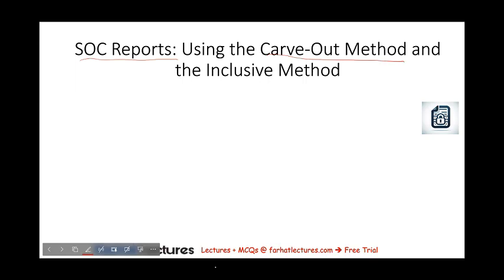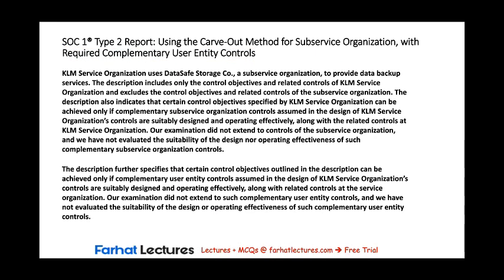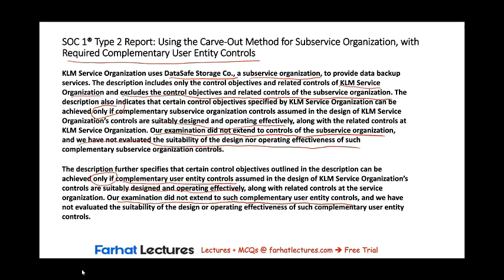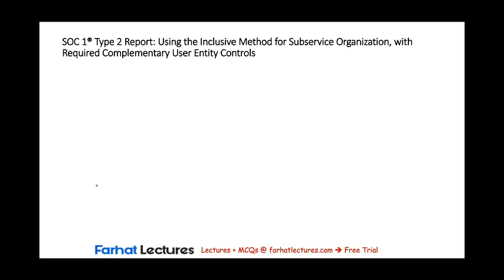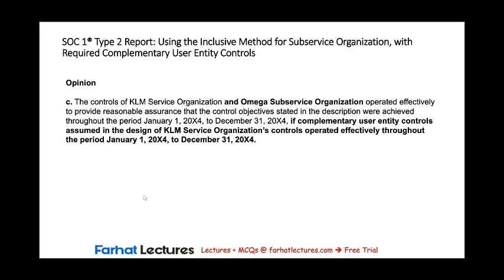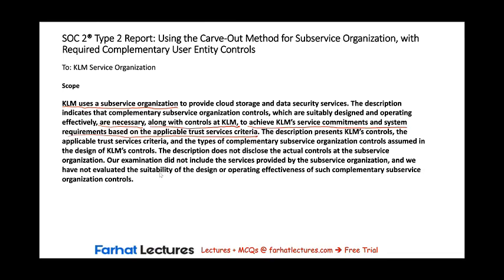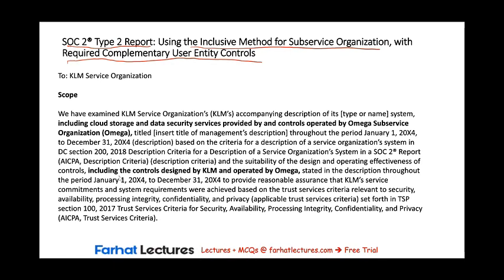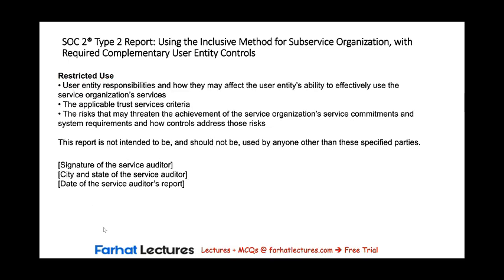SOC Reports Complementary Subservice and User | ISC CPA Exam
What is the difference between the carve-out and inclusive methods in SOC reports? In this ISC CPA Exam lesson on Information Systems and Controls, Professor Farhat breaks down how SOC 1 and SOC 2 Type 2 reports are structured under the carve-out method versus the inclusive method, and how complementary user entity controls affect the report. You'll learn the changes to scope, the auditor's responsibilities, the opinion, and the restricted-use paragraph. This lesson is built for college accounting students and CPA, CMA, and EA candidates studying Information Systems and Controls, SOC reports, and service organization controls.

Video Timeline & Key Concepts:
0:00 — Introduction: SOC reports, subservice organizations, and complementary user entity controls
2:04 — SOC 1 Type 2: carve-out method
8:40 — SOC 1 Type 2: inclusive method
13:06 — SOC 2 Type 2: carve-out method (Trust Services Criteria)
17:07 — SOC 2 Type 2: inclusive method
20:11 — Conclusion

Frequently Asked Questions:

Q: What is the difference between the carve-out and inclusive methods?

A: Under the carve-out method, the subservice organization's controls are excluded from the auditor's scope, and the report discloses reliance on complementary controls. Under the inclusive method, the subservice organization is included in the description and examination.

Q: What are complementary user entity controls?

A: These are controls that the user (customer) organization must implement for the service organization's controls to achieve their objectives. SOC reports disclose these so users know what they are responsible for.

Q: How do SOC 1 and SOC 2 reports differ?

A: SOC 1 focuses on controls relevant to financial reporting, while SOC 2 addresses the Trust Services Criteria: security, availability, processing integrity, confidentiality, and privacy. Both can use carve-out or inclusive methods.

Q: What is the difference between a Type 1 and a Type 2 SOC report?

A: A Type 1 report describes the service organization's controls and tests their suitability of design at a point in time. A Type 2 report goes further, testing the operating effectiveness of those controls over a period of time, which is why Type 2 reports provide greater assurance to users.

Q: What are complementary subservice organization controls?

A: These are controls that the service organization assumes the subservice organization has implemented in order for the overall system to meet its objectives. Under the carve-out method they are disclosed but not tested, so users must consider the subservice organization's own SOC report to gain assurance over them.